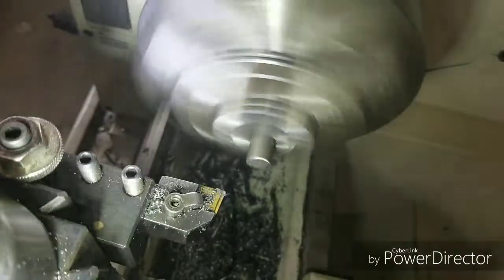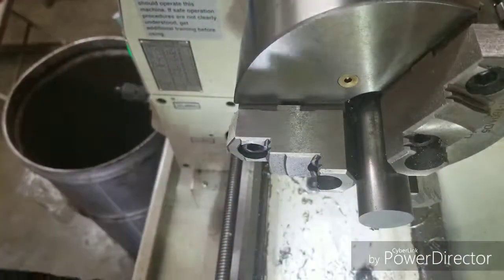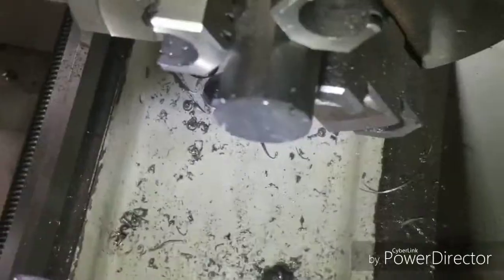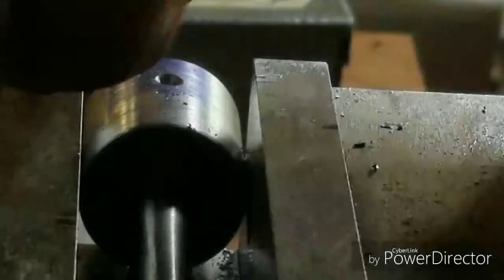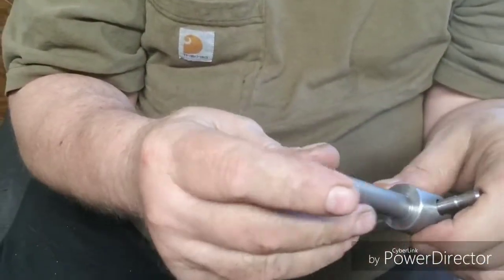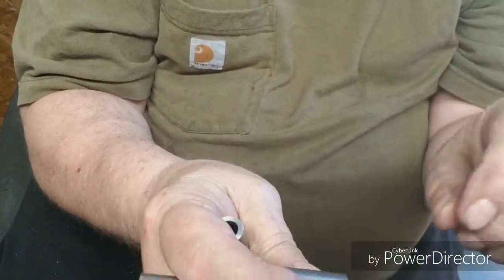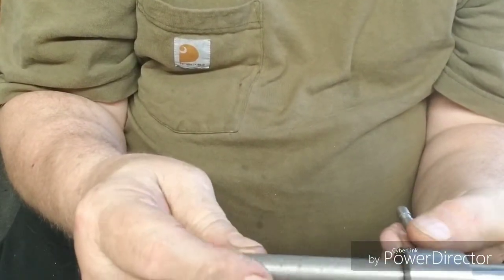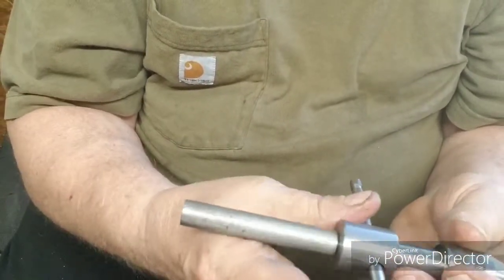Tap guide so your threaded holes are always straight .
Making a tap guide (with this your guide broke taps will decrease by 99%.